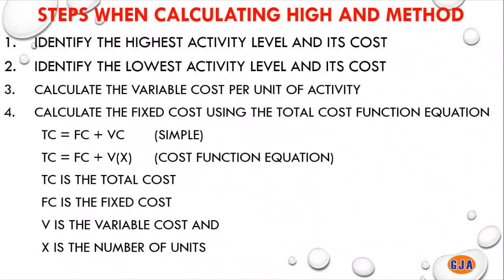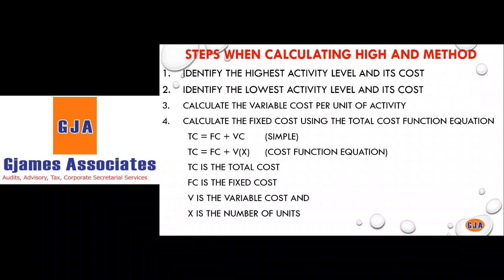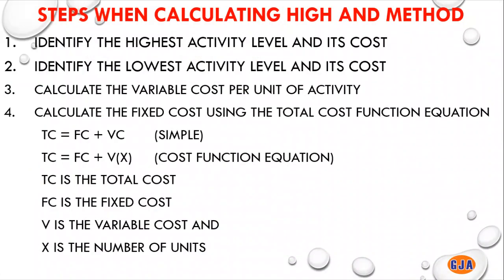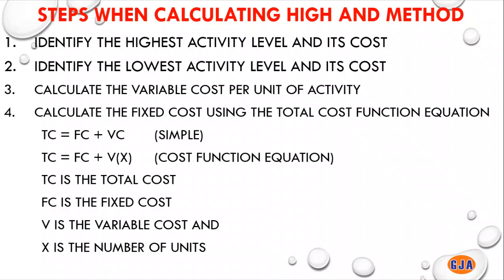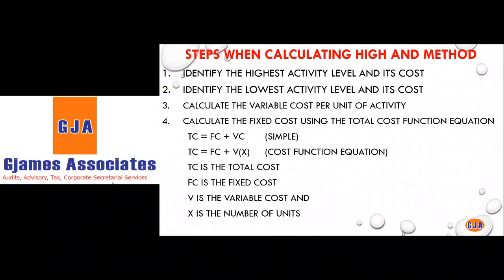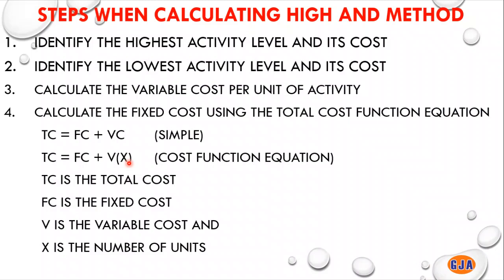COST PLANNING PERFORMANCE MANAGEMENT & BUSINESS INFORMATION SYSTEM COST QUALITIES METHODS ANALYSIS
PERFORMANCE MANAGEMENT AS A UNIVERSAL TOPIC PROCESSES DATA TO BECOME BUSINESS INFORMATION (SYSTEM) FOR USE OF STRAEGIC MANAGEMENT, TACTICAL AND OPERATIONAL MANAGEMENT. METHODS OF GATHERING THESE BUSINESS INFORMATION WOULD INCLUDE OBSERVATION, INTERVIEW, QUESTIONNAIRE EACH HAVING ITS ADVANTAGES AND DEMERITS. COST CONTROL ANALYSIS AND FORECASTING METHODS MUST BE ADOPTED IN FORM OF HIGH & LOW METHOD, LINEAR REGRSSSION, MARGINAL COSTING AND ABSORPTION COSTING, ACTIVITY BASED COSTING (ABC) FOLLOWING ACCOUNTING ETHICS AVOIDING THREATS TO ACCOUNTANTS IN BUSINESS AND PROFESSIONALS IN PRACTICE. THREATS AS THOUGHT BY GBENGA OLATUNJI FROM GJAMES ASSOCIATES IN THIS VIDEO, INCLUDES ADVOCACY, FAMILIARITY, INTIMIDATION, SELF-REVIEW AND SELF-INTEREST THREATS. STUDENTS PREPARING FOR ICAN PROFESSIONAL LEVEL EXAMINATION OF THE INSTITUTE OF CHARTERED ACCOUNTANTS NIGERIA (ICAN), ICAEW, ICAG STUDYING PERFORMACE MANAGEMENT, CORPORATE STRATEGY, MANAGEMENT AND ETHICS, GOVERNANCE AND BUSINESS MANAGEMENT AND INFORMATION SYSTEMS.

THE OBJECTIVE OF THIS COURSE IS TO TURN YOU INTO A BUSINESS STRATEGIST AND FUNCTION AT THE MANAGEMENT AND EXECUTIVE LEVEL OF BUSINESS ORGANISATIONS. ALSO, PASSING YOUR ICAN EXAMS WITH EASE